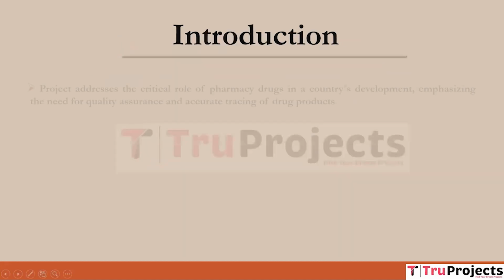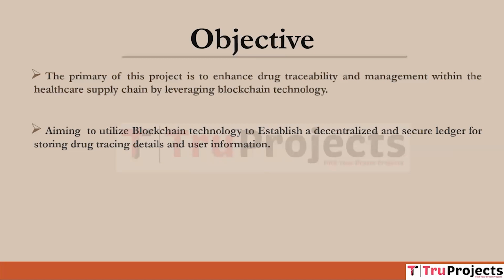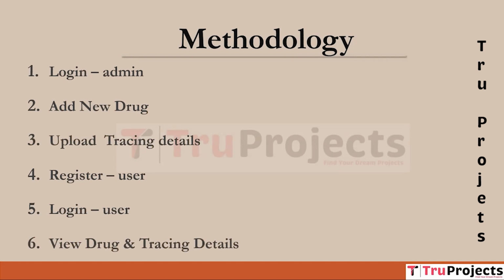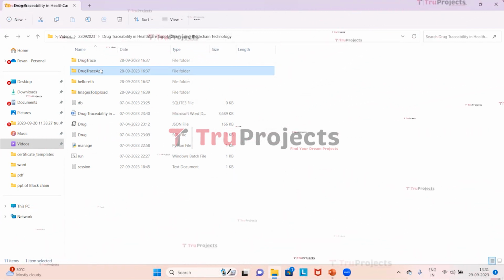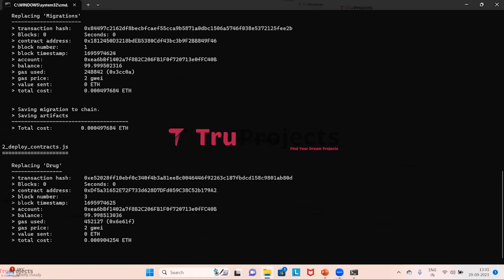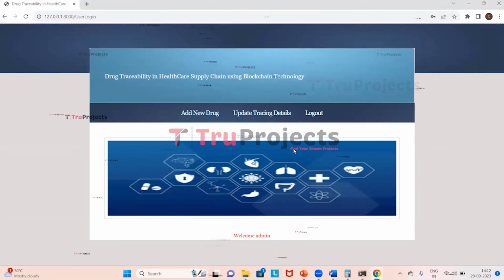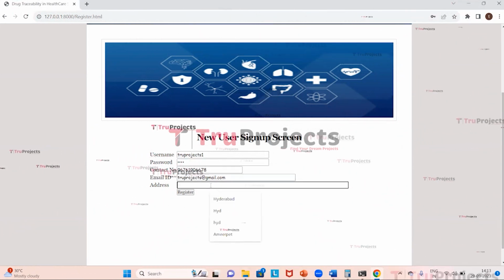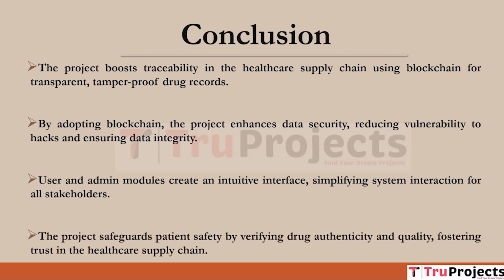Drug Traceability in HealthCare Supply Chain using Blockchain Technology top blockchain Projects